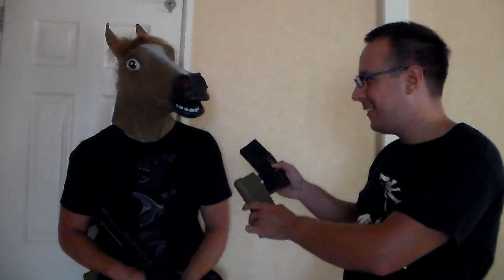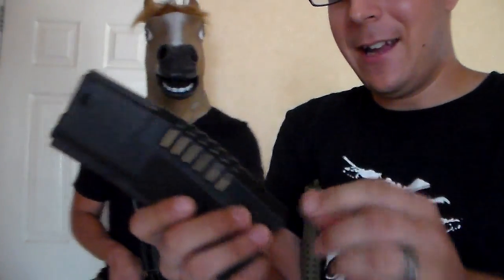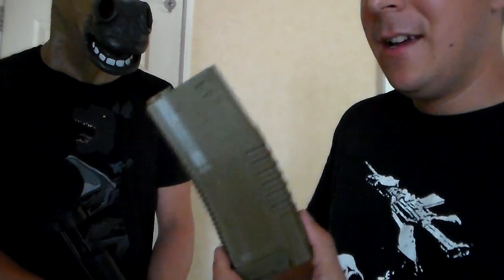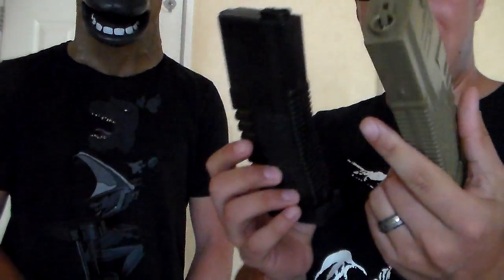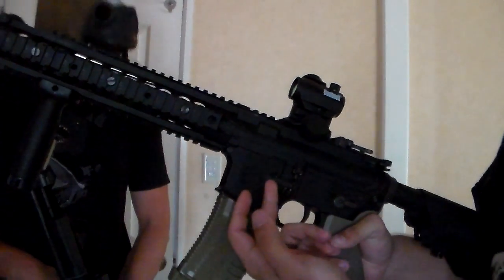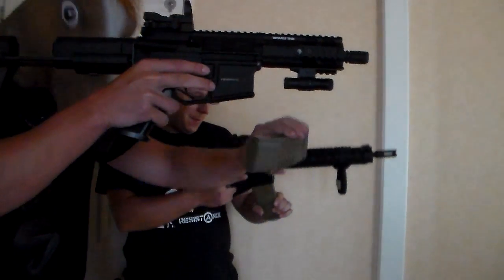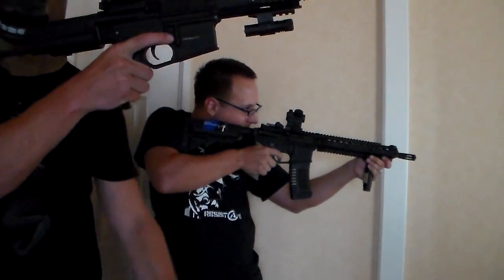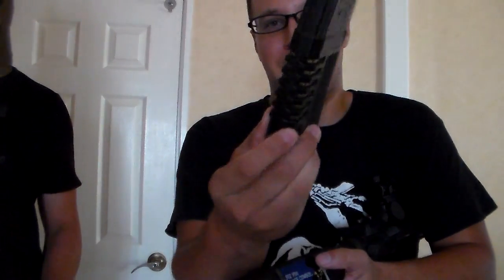GSK Review: Ares Amoeba M4 Magazine review; Sport Line vs High Grade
There are two types of Ares Amoeba magazines on the market.

The sport line comes in a set of 10 and is of fair quality. It is a fairly average magazine. It's fairly durable and well designed for what you pay.

The High Grade, however, is a top tier magazine that builds upon the sport line concept. It is far better detailed and reflects far less light. It also consist of two parts: an inner magazine and an outer shell to give it protection and a buffing layer from damage. It also loads and feeds fantastically. This magazine is the same price as the sport line set of 10x, but you get 5 magazines with the high grade.

The High Grade will save you a lot of trouble and work fantastic. If you are more on a budget, the sport line will give you more magazines to work with at a downgrade in quality.

Special thanks to Teslaゴジラ for joining me in this video. Check out his channel for a bunch of CS:GO shenanigans.

-GSK